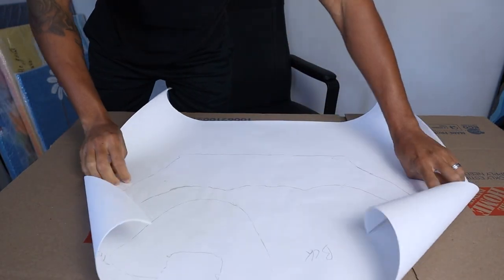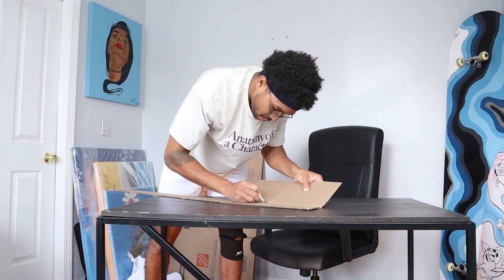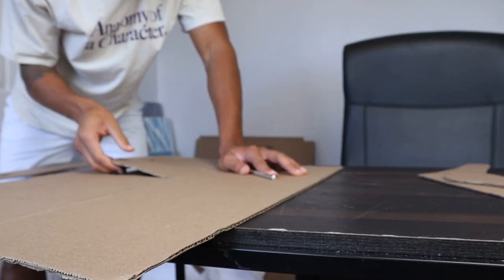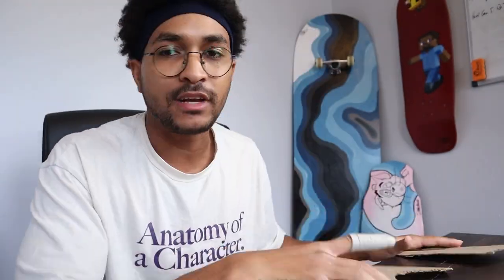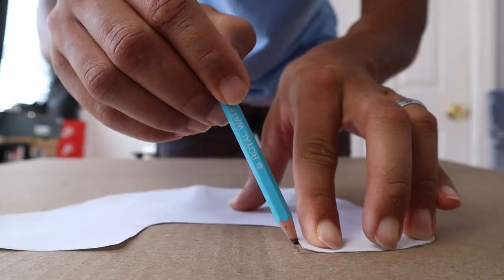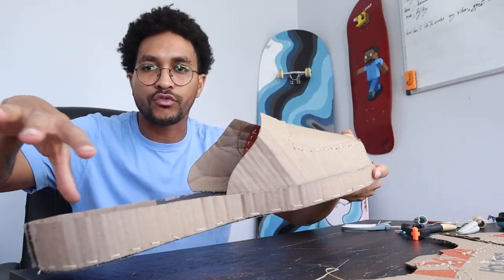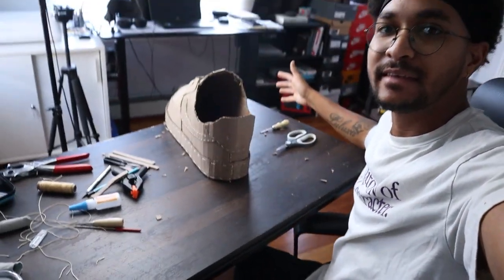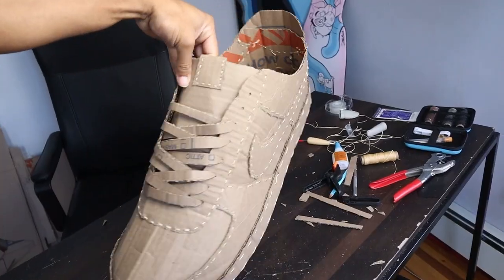I made cardboard into a custom shoes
I guys sorry for take to long to post
I hope u like this one more coming